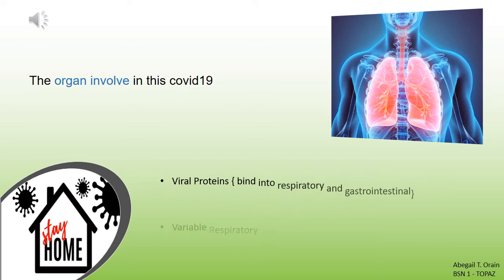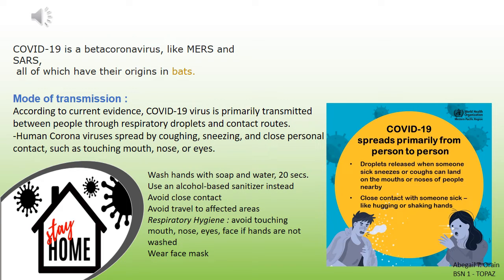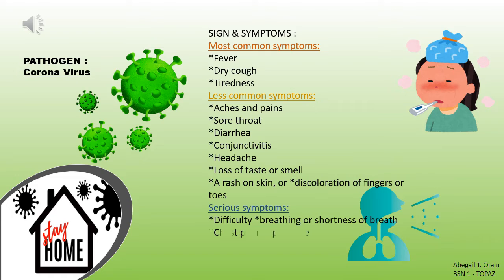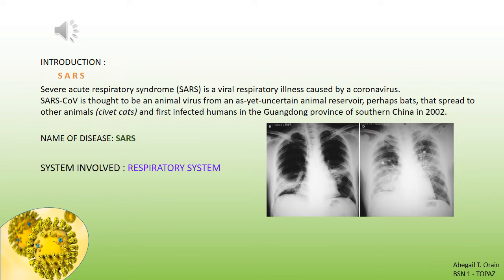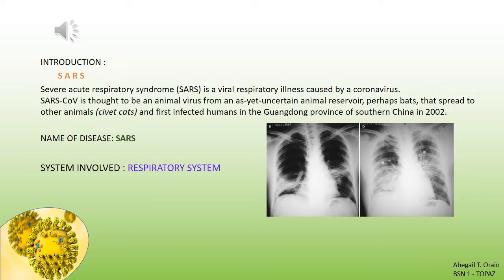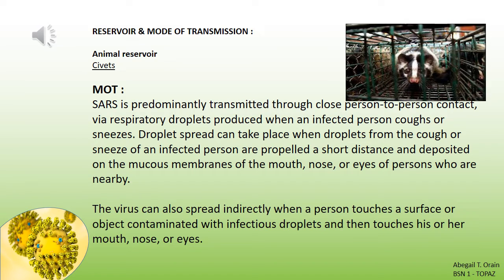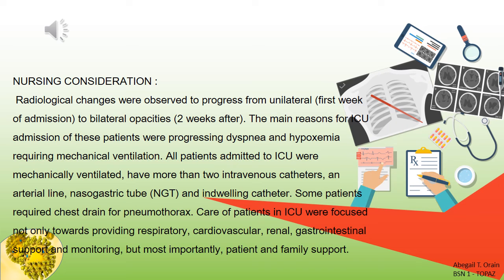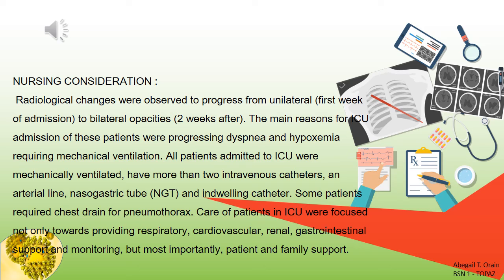Viral Infection Covid19 (SARS-CoV2) &SARS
Project purposes only